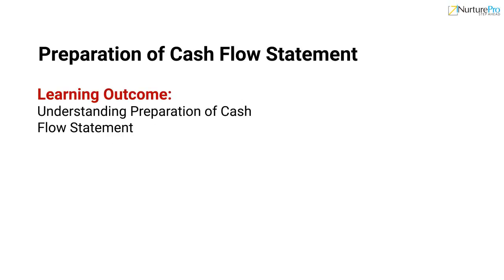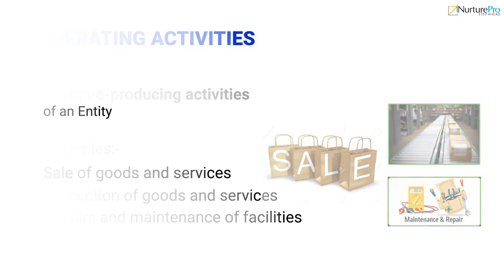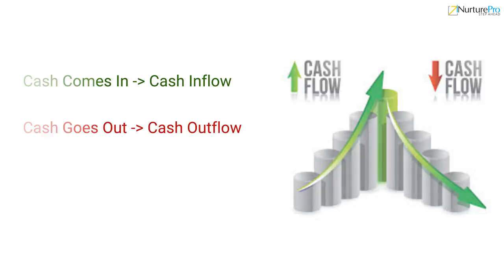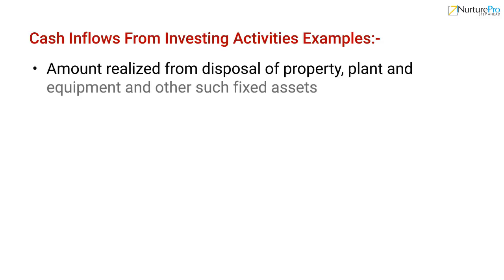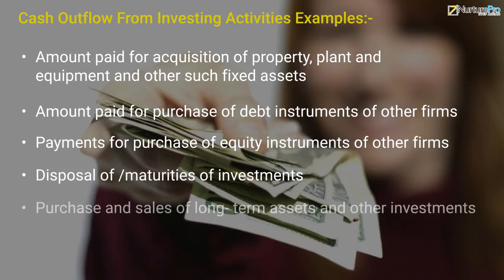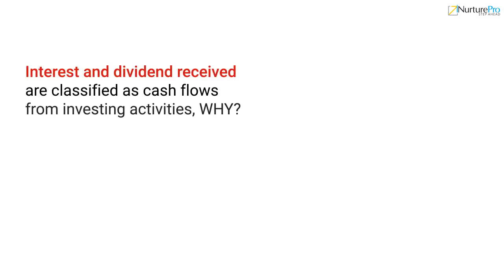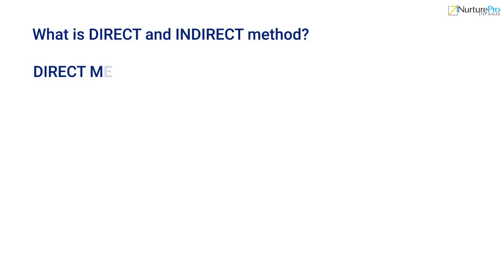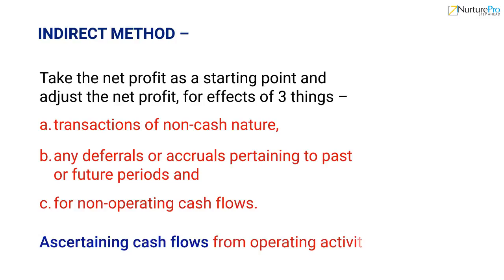SSK-ACCII M04 C02 VD Preparation of cash flow statement